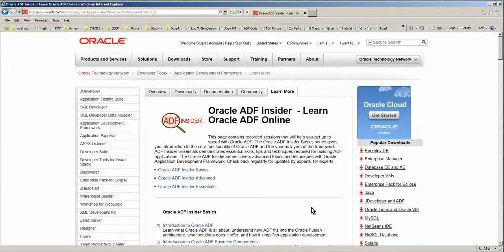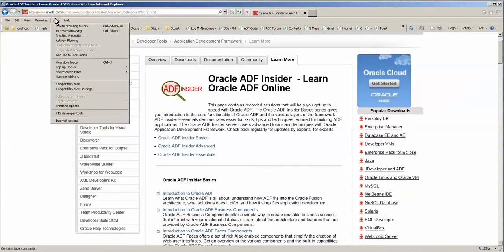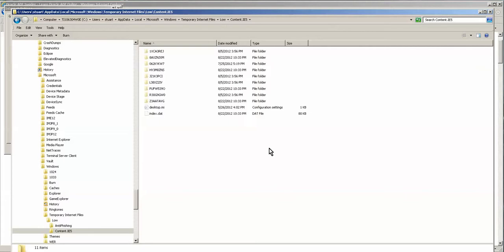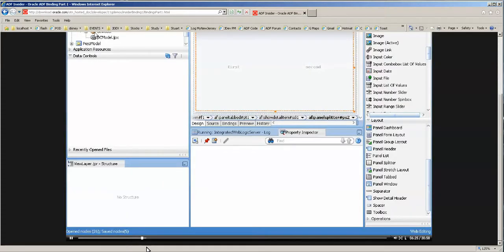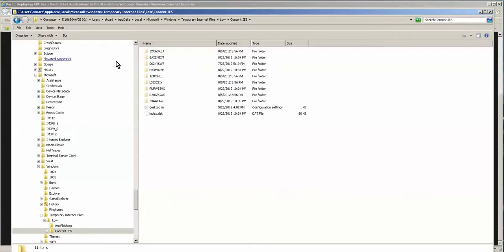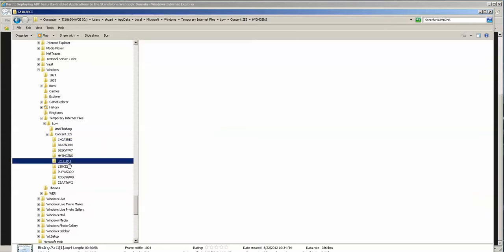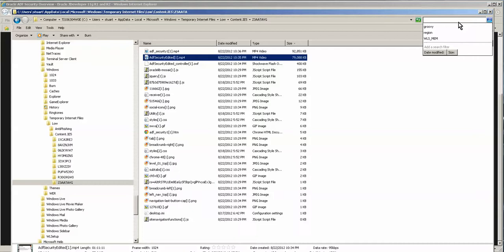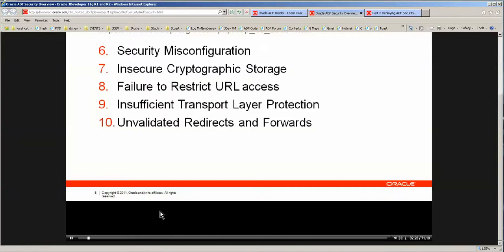019 Download ADF Insider Videos to your computer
This video describes how to download the videos (and any content from any web page) on the ADF Insider website.  This way you can copy the files to your phone or computer.

Good also for any files embedded in a webpage that you need to download